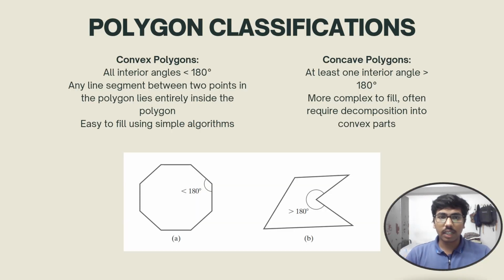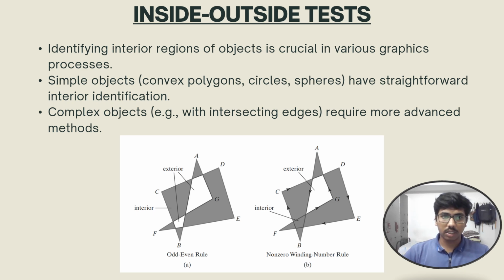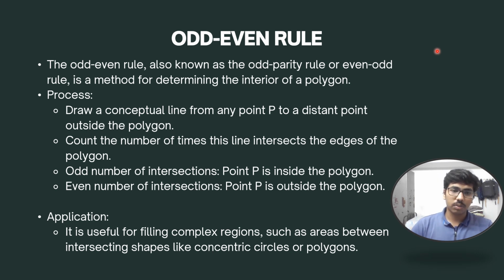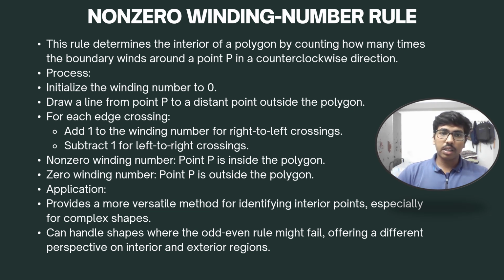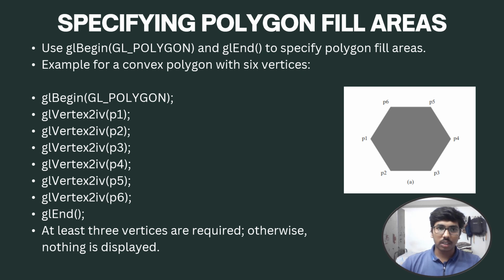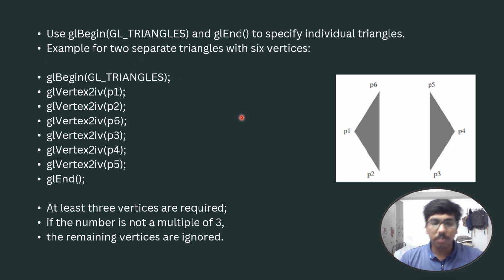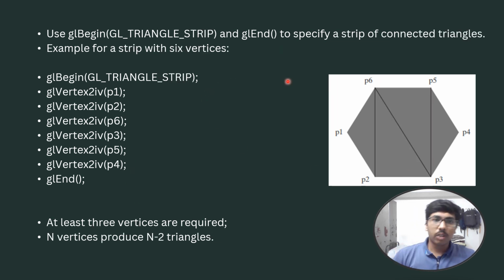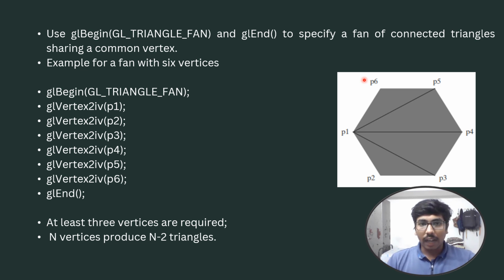Polygon Fill Areas| COMPUTER GRAPHICS AND FUNDAMENTALS OF IMAGE PROCESSING